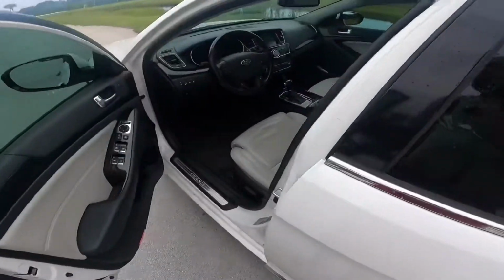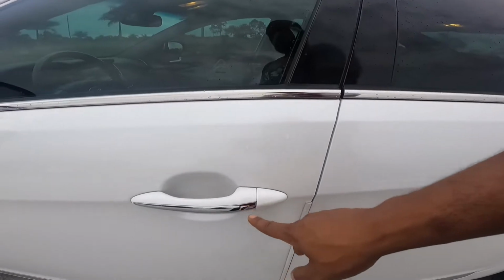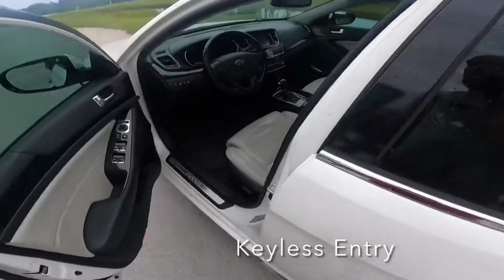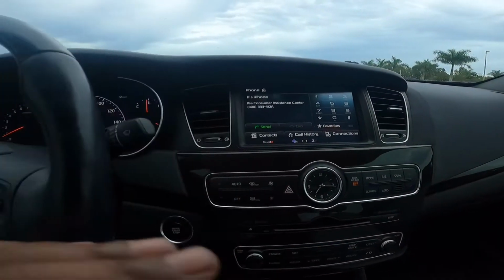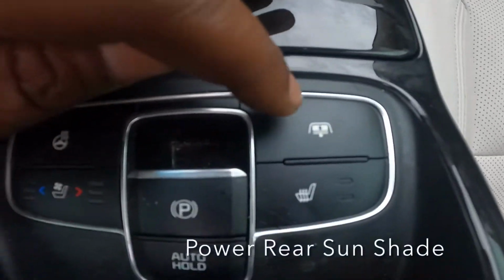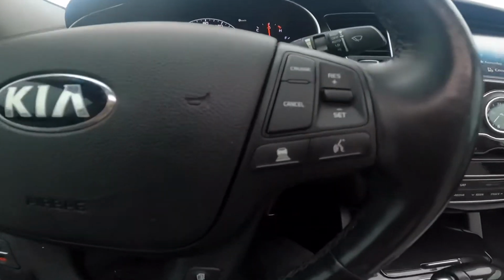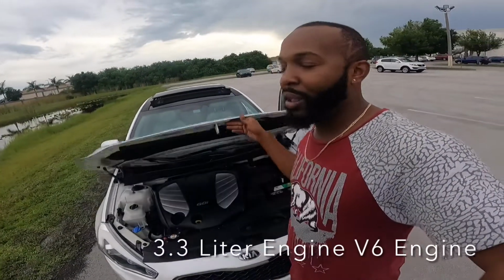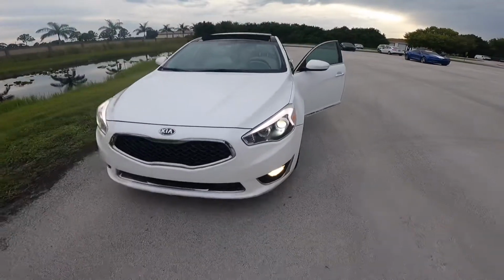Kia has came a long way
Kia, just wanted to tell you how much we love you. I know its been sometime but we are happy to have your around. And your next owner will love you just as much!!!

Thank you for tuning in with the Roll Cam on another video, this one we go in depth on the features on one of our newest vehicles in stock... the 2014 Kia Cadenza.

Special shout out to @Gingerbilly, watch this whole video and you'll see why.